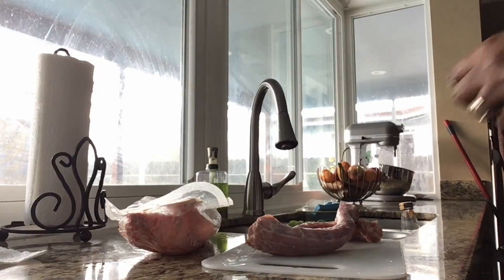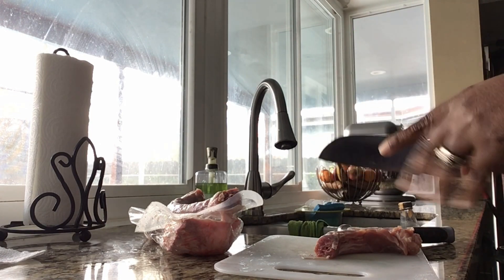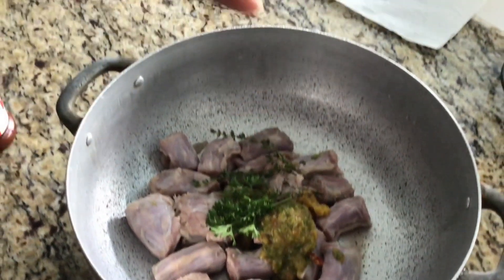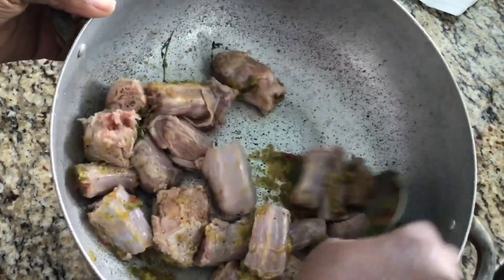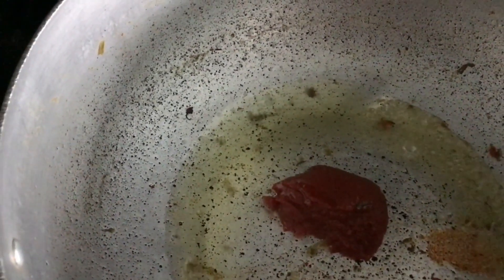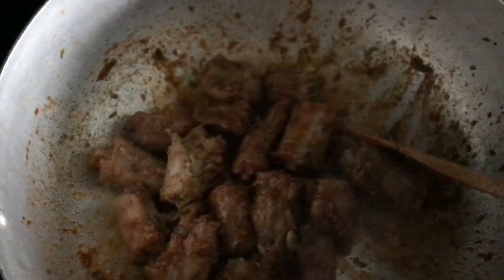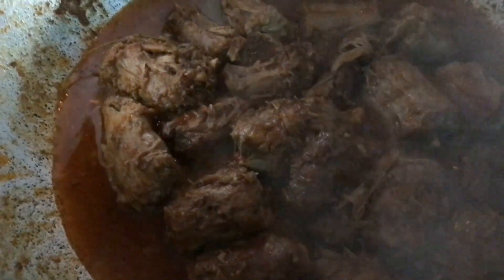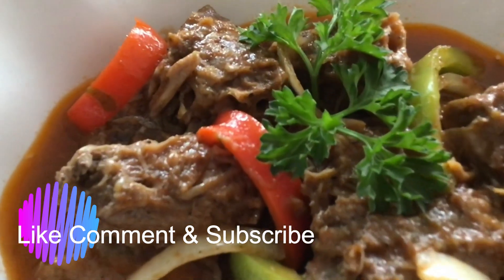How to make turkey neck(Kou Kodenn)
Quick video on how to make turkey neck(Kou Kodenn)